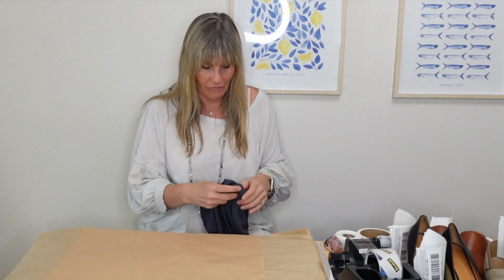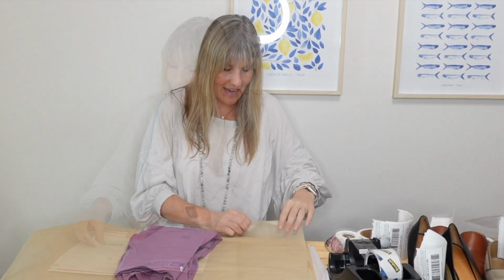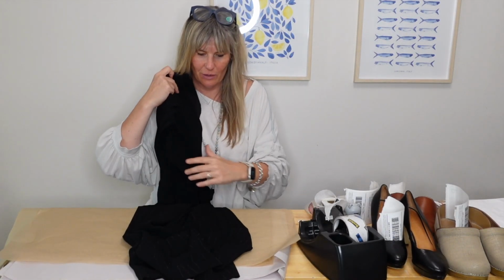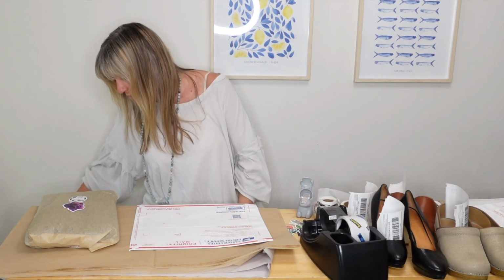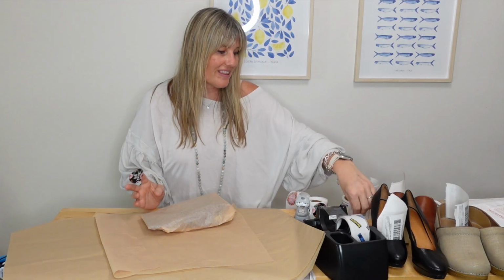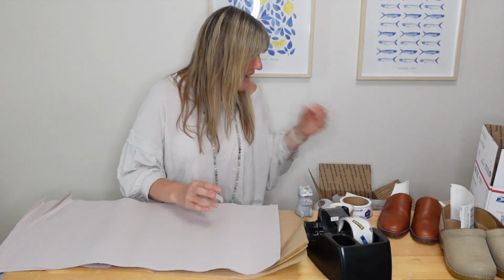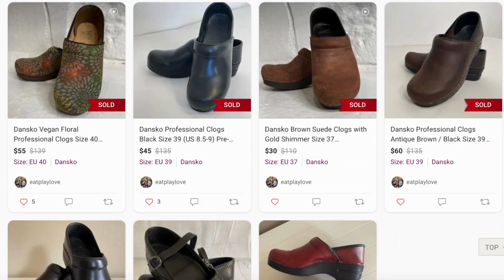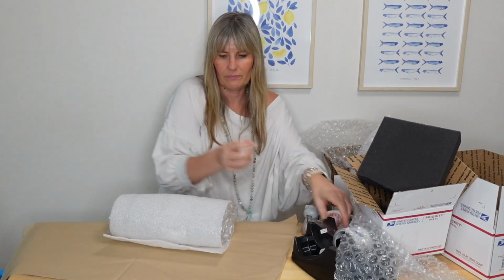What Sold On Poshmark, Ship $948 Weekend Sales With Me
Great Sales Weekend on Poshmark $69 Average Sales Price, wow, thanks to some really solid price point items selling from my closet, come along and see what sold! Bonus footage of how to ship a fragile item and know it will arrive safely to it's destination.